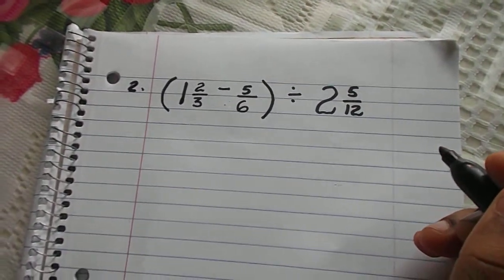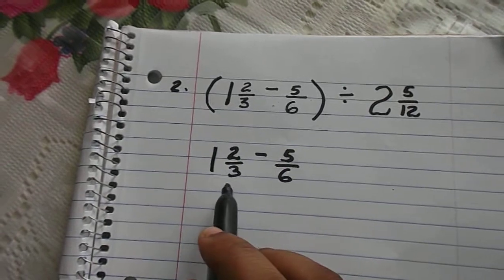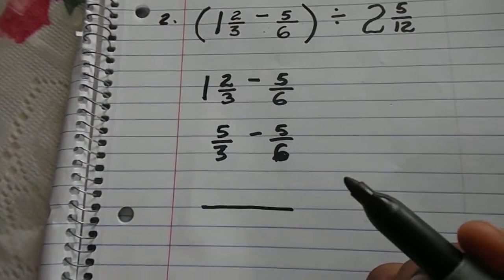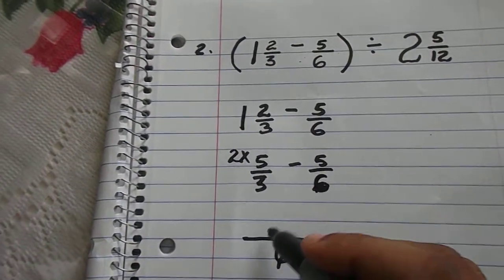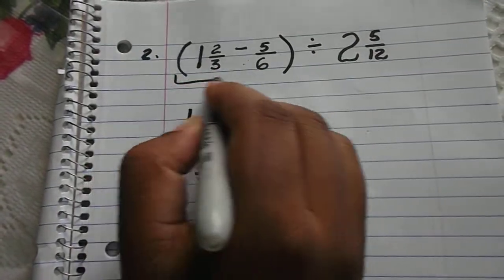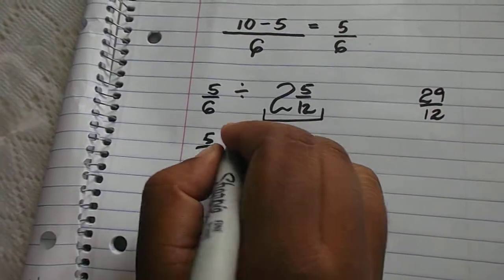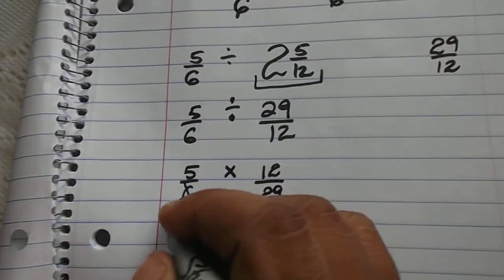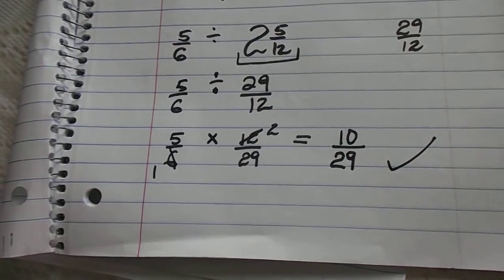Fraction involving brackets